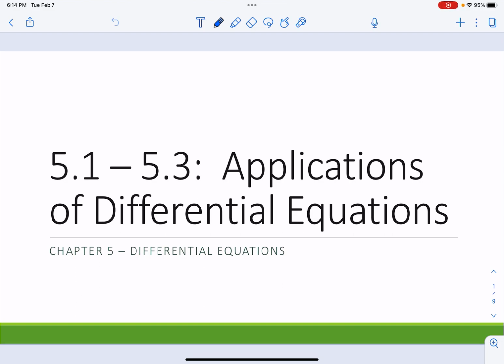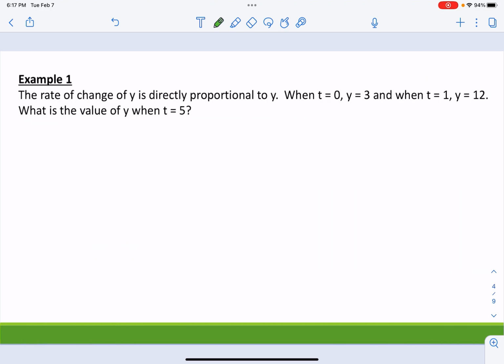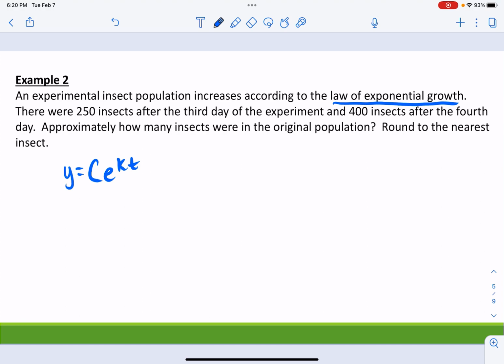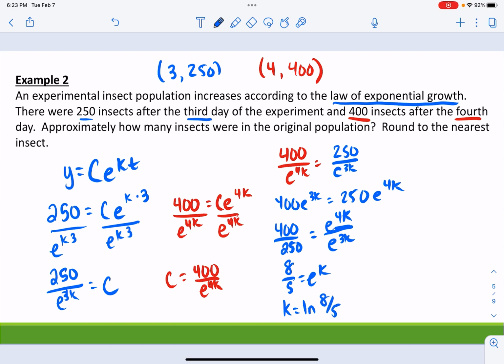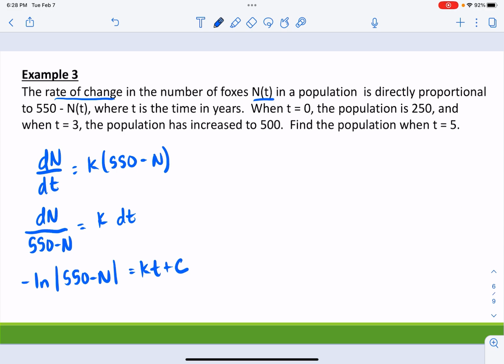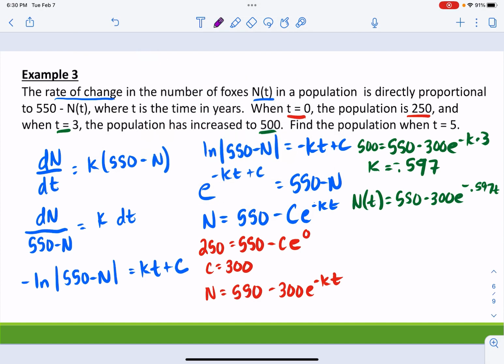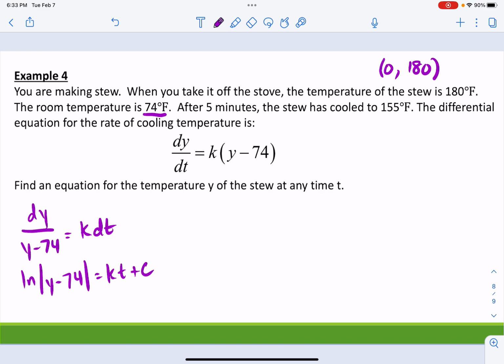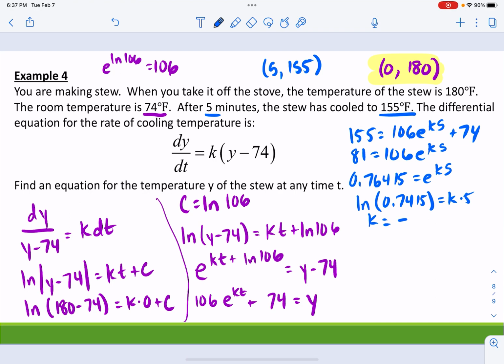5.1 - 5.3 (Day 2) - Applications of Differential Equations